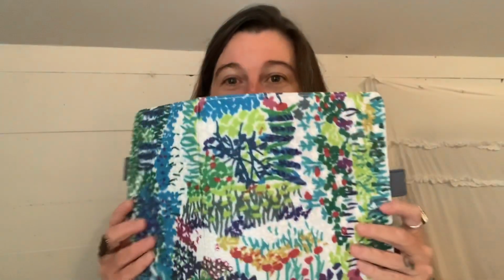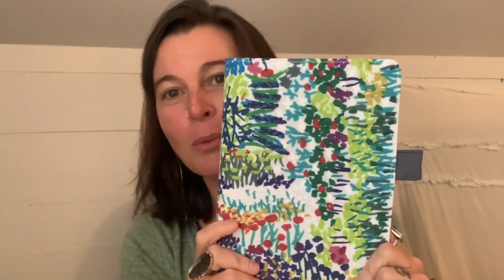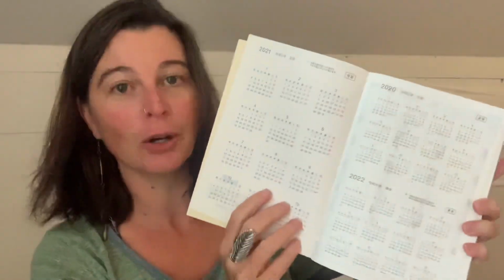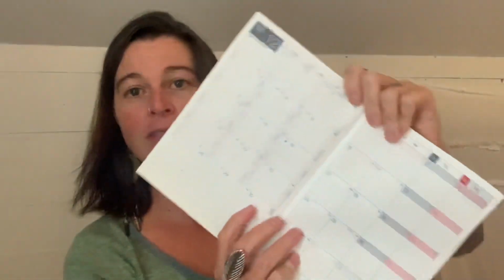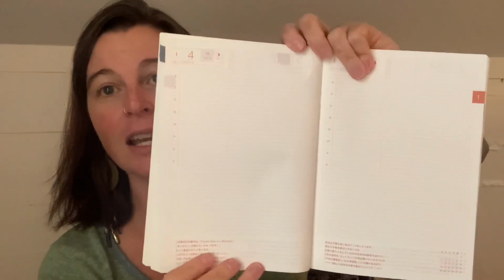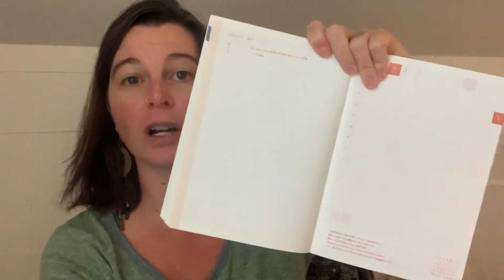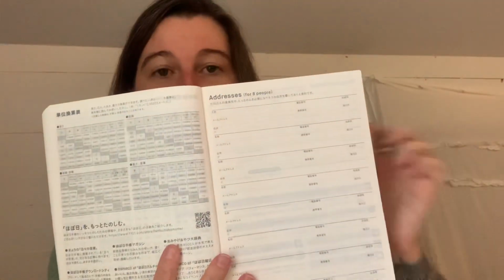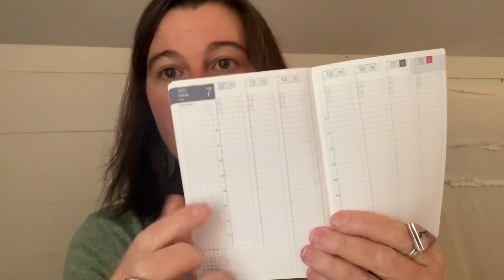Hobonichi Unboxing For 2021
I did it again. Round two with a Hobonichi. Will it stick this time? Let’s hope!

Hobonichi Buy/Sell/Trade

Layer Cake Arts Unboxing 2018 (the video who inspired my desire to make this planner work)